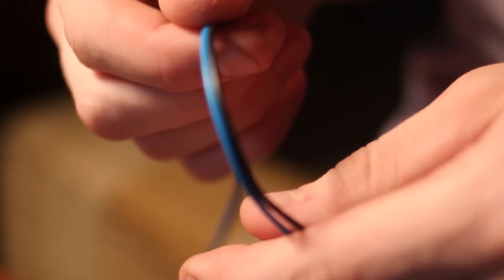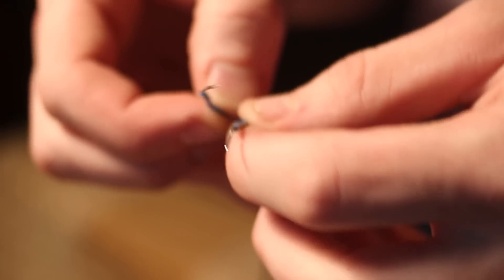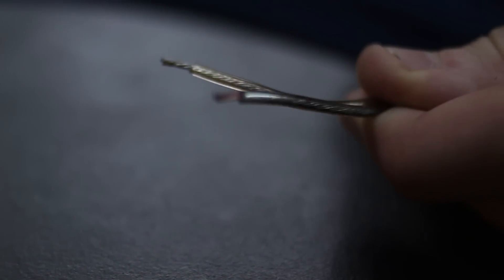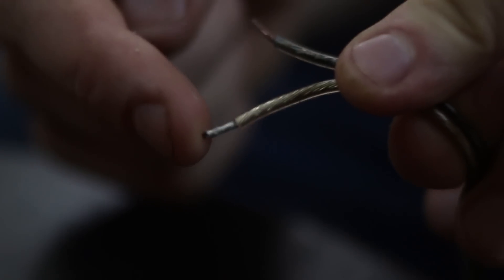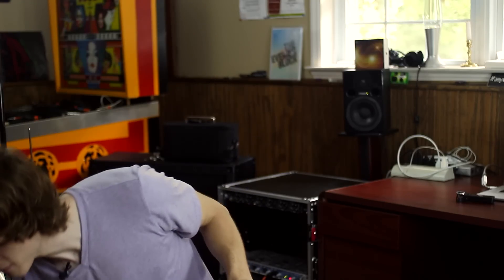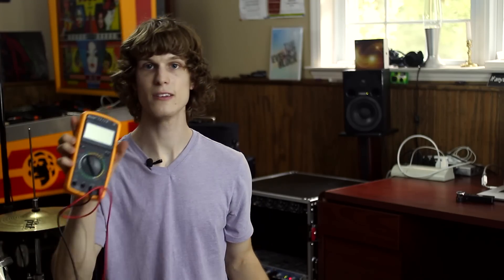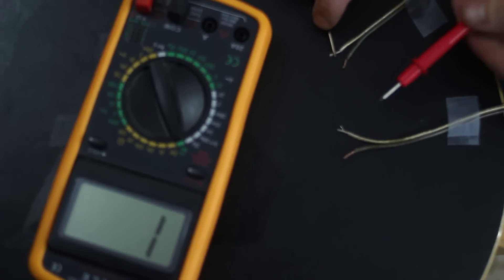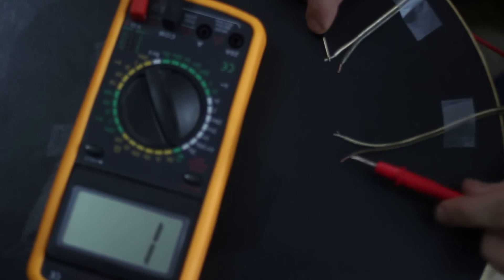How to Check Speaker Wire Polarity : Audio Tips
Checking speaker wire polarity is one of the first steps in troubleshooting audio issues you may be experiencing. Check speaker wire polarity with help from a graduate of Full Sail University in Recording Arts in this free video clip.